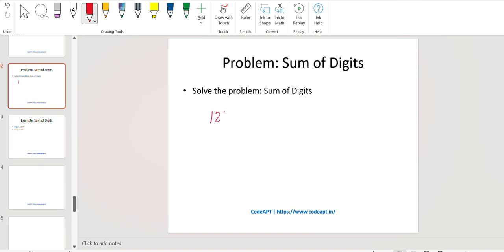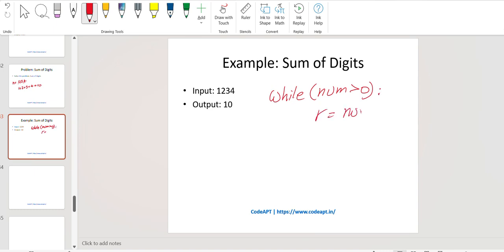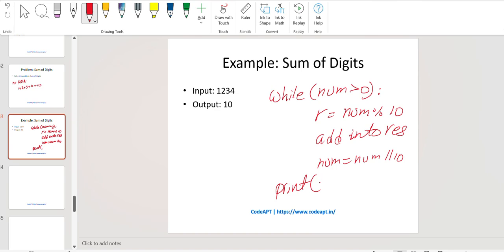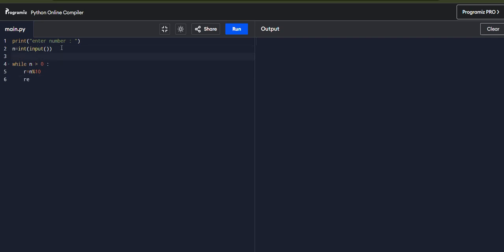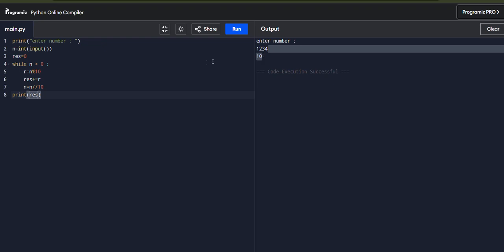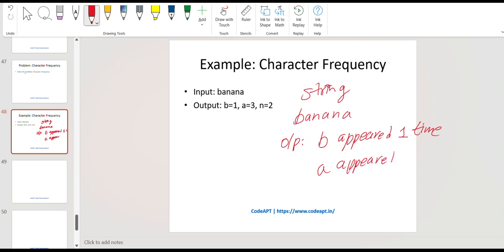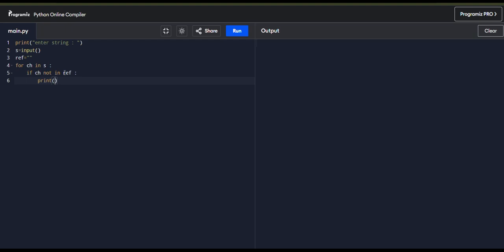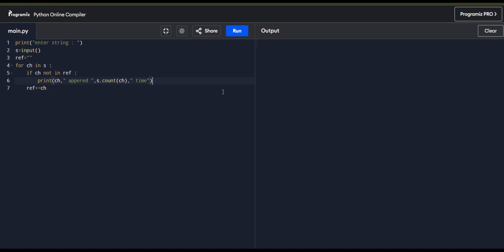TCS NQT Coding - Test 5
🚀 **TCS NQT Coding – Test 5 | Practice Questions with Solutions**

Are you preparing for **TCS NQT Coding Round**?
This video brings you **Test 5** with important coding questions, clear logic explanation, and step-by-step solutions to help you crack TCS and other MNC hiring tests.

✅ Latest TCS NQT coding pattern questions
✅ Easy logic explanation for beginners
✅ Problem solving approach & optimization tips
✅ Helpful for 2024, 2025 & 2026 batch students
✅ Practice set to boost confidence before the exam

🎯 Practice consistently with this coding series and improve your problem-solving speed for placement tests.